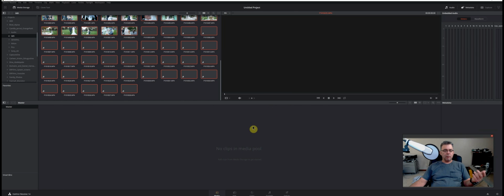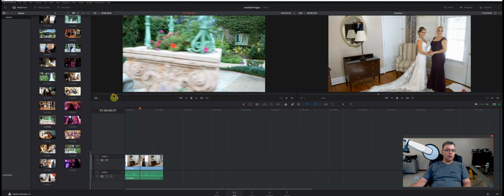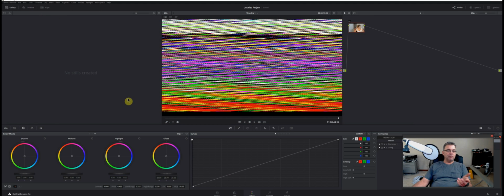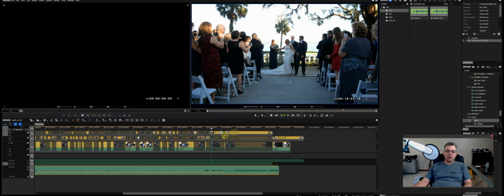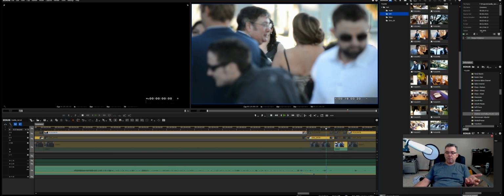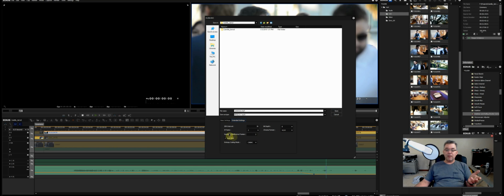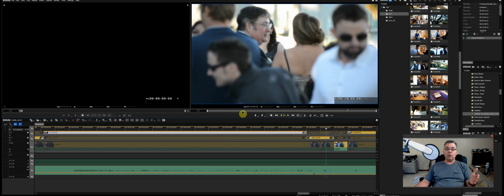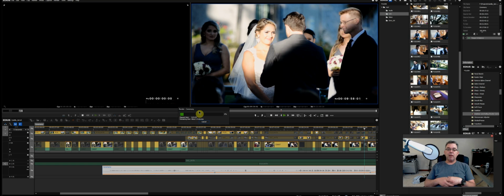DaVinci Resolve failed me.. kinda. Edius likes/dislikes as well.